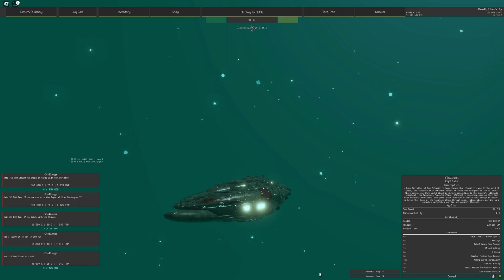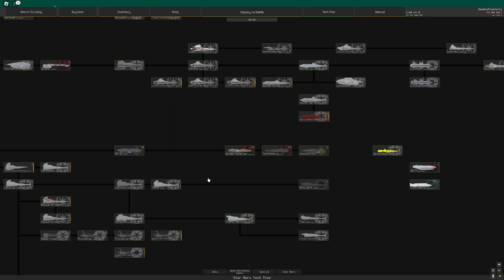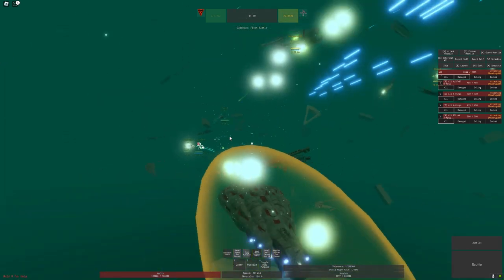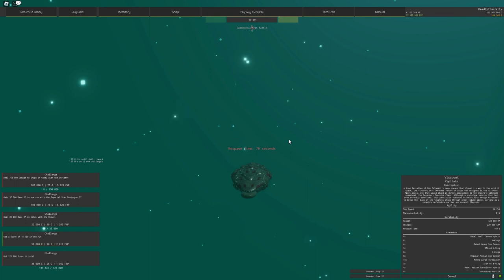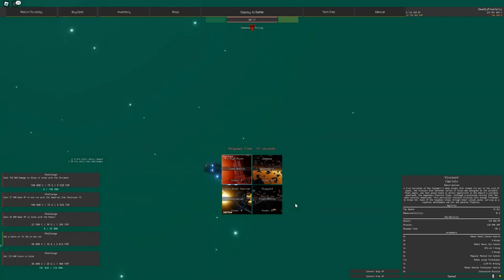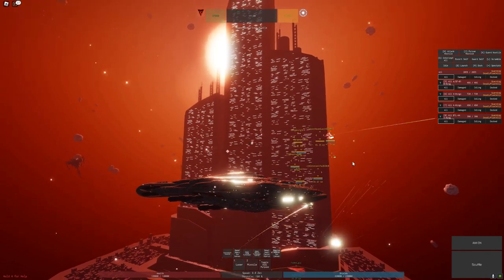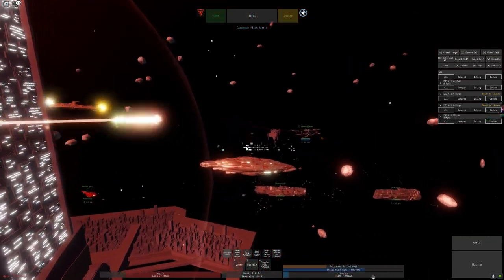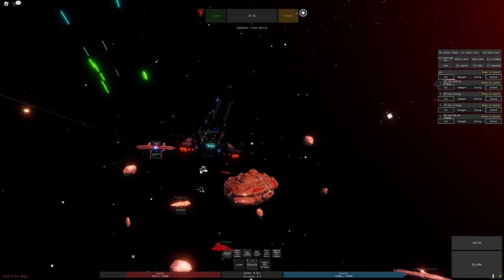Project Stardust: The Viscount isn't really good...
Who knew a Star Wars New Republic ship would be this bad but oh well